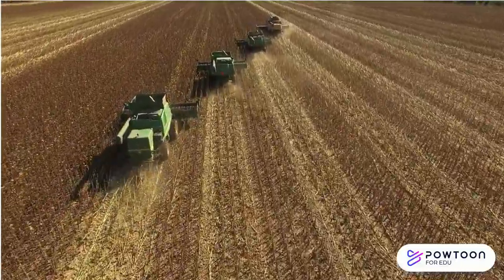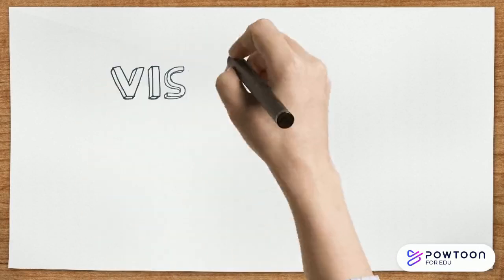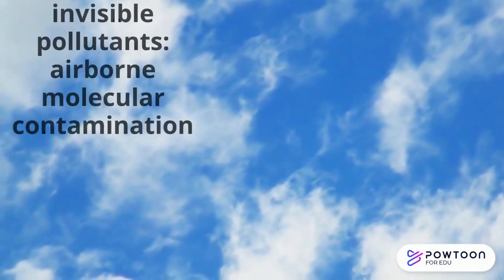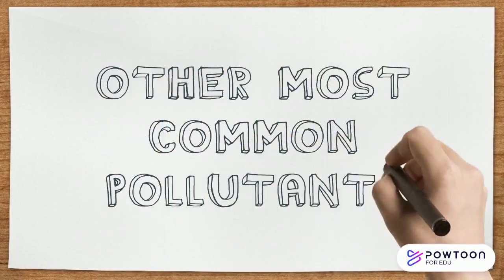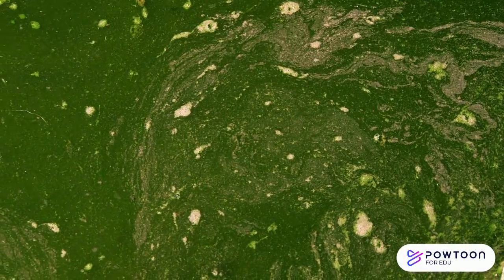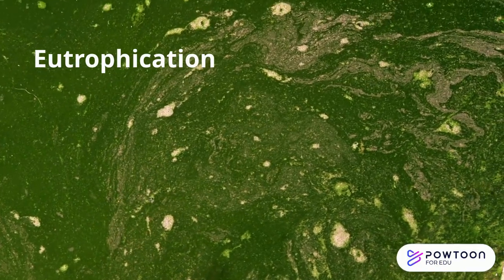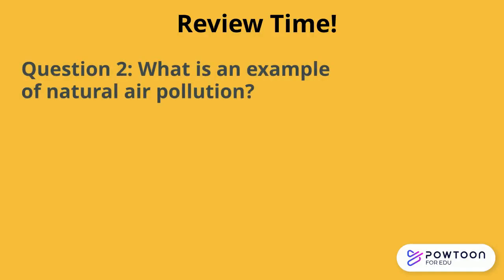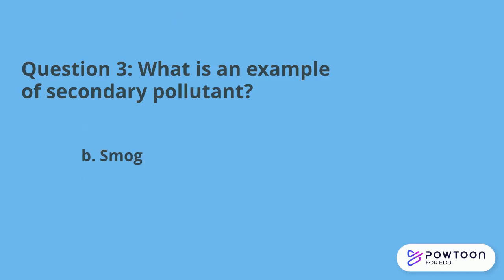Elena's Air Pollution Video